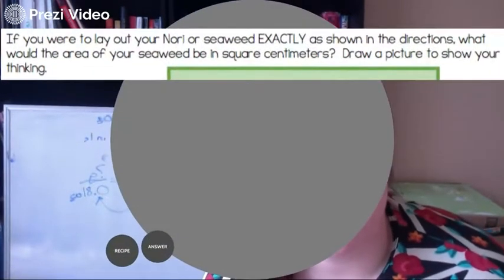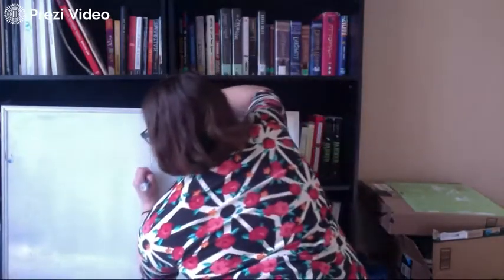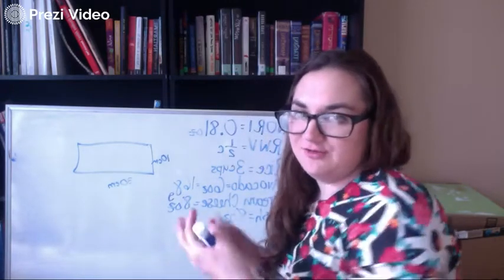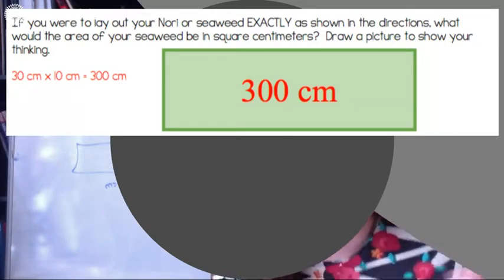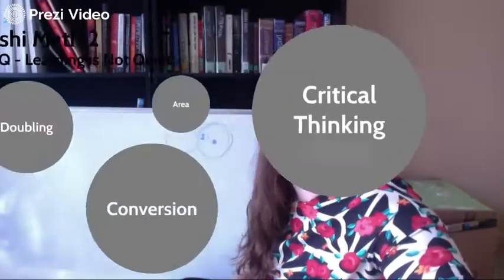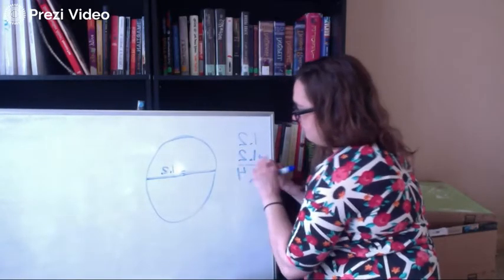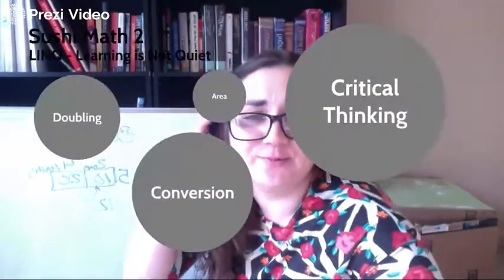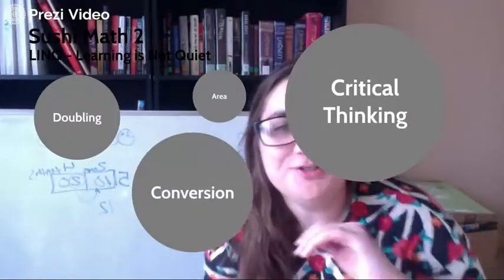Distance Learning COVID 19 Day 4 Part 2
Distance learning TPT video